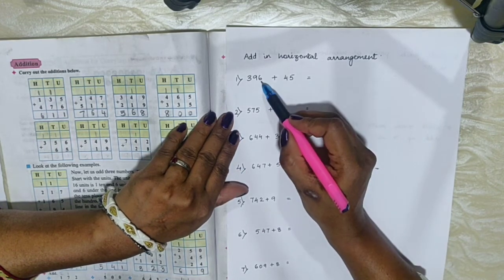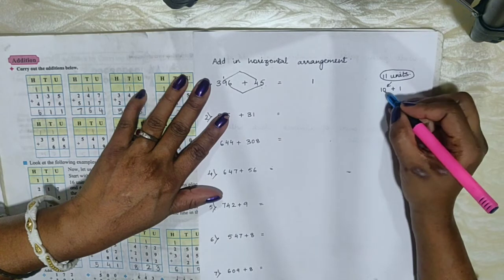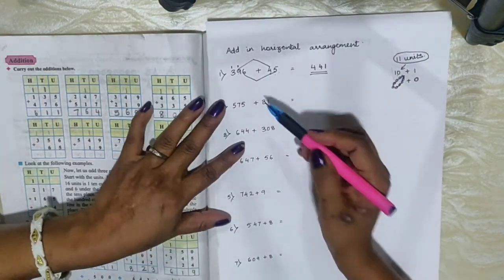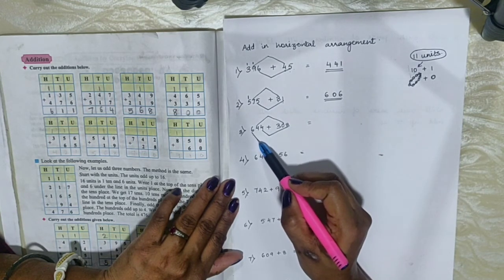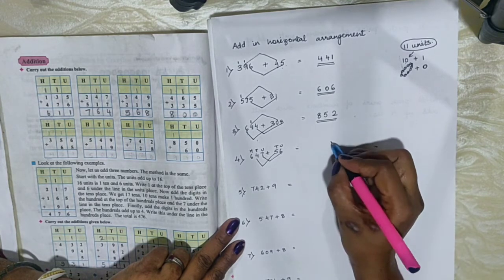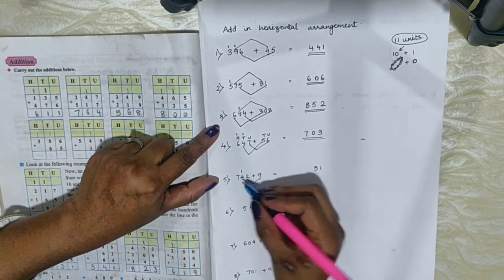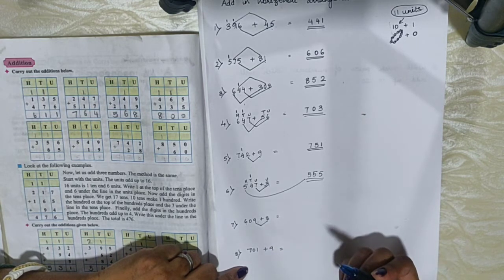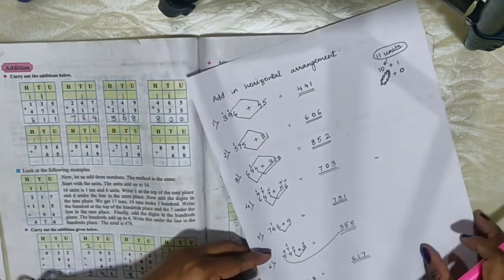chapter std 3 / pg 53& 54.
add horizontally & word problems